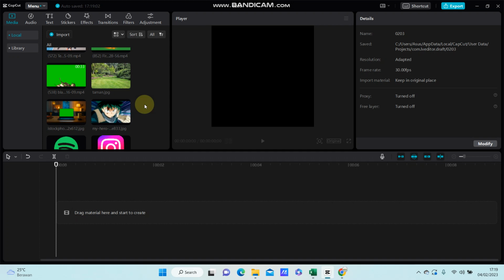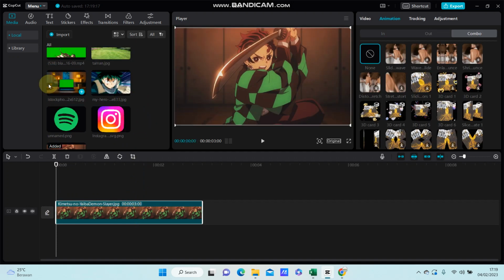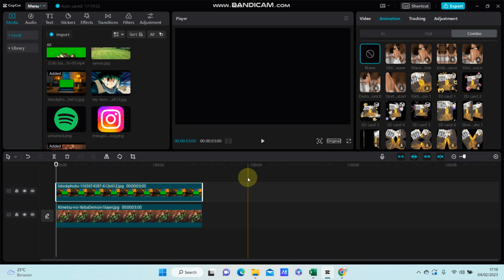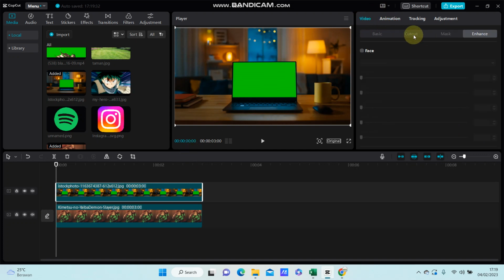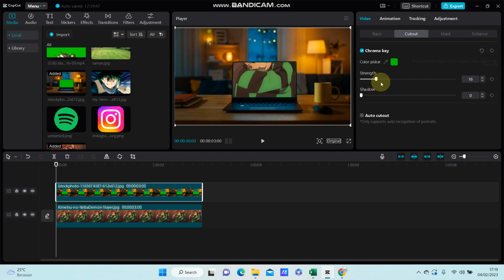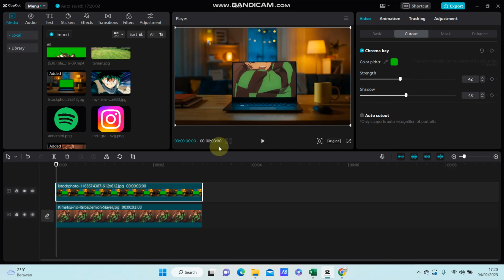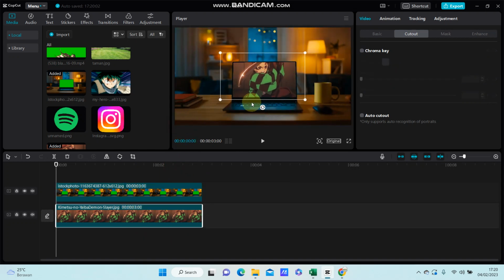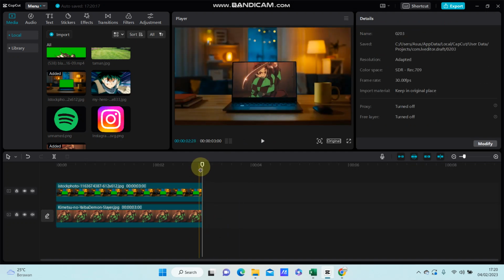How To Put An Image On Green Screen In CapCut PC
This is how to Put An Image On Green Screen In CapCut PC